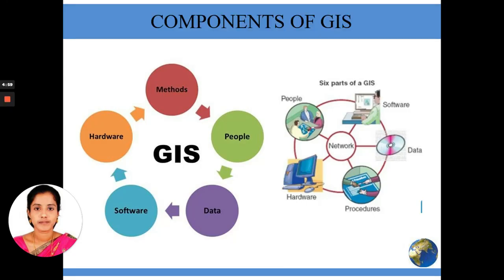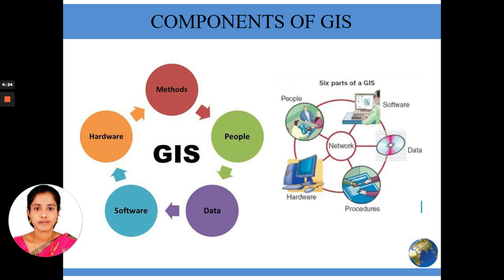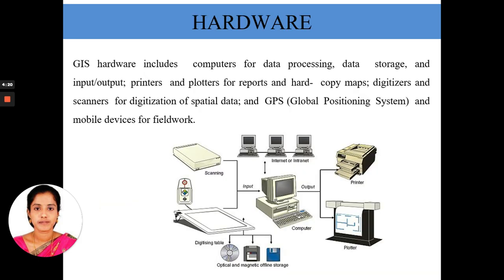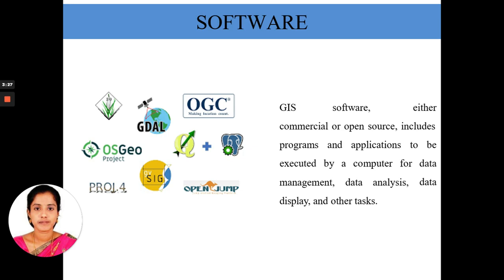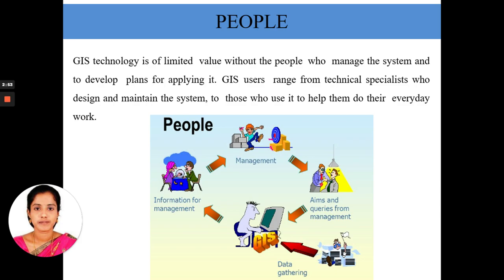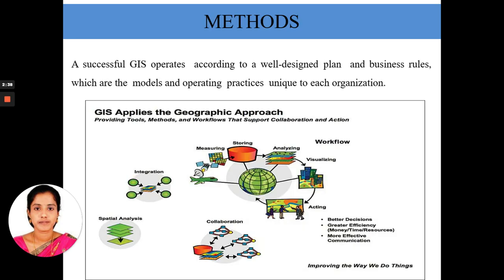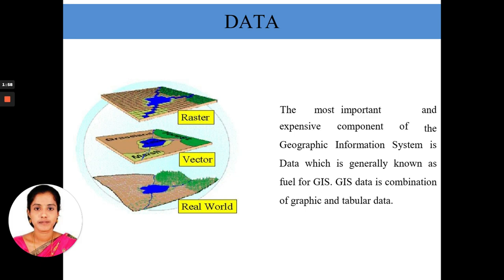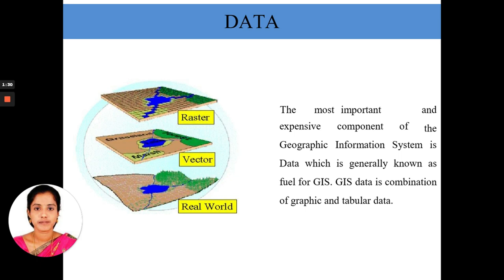COMPONENTS OF GIS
OCE552 - UNIT 1